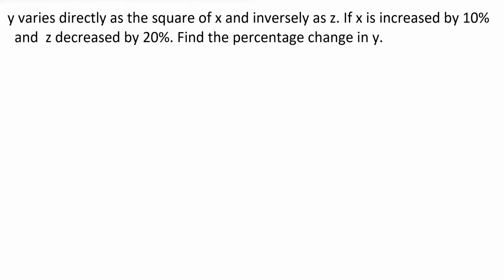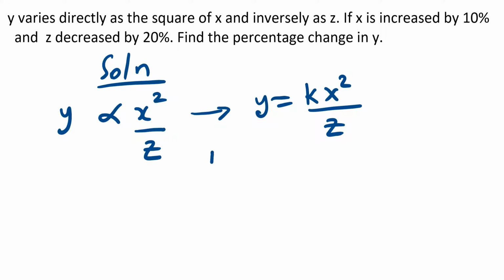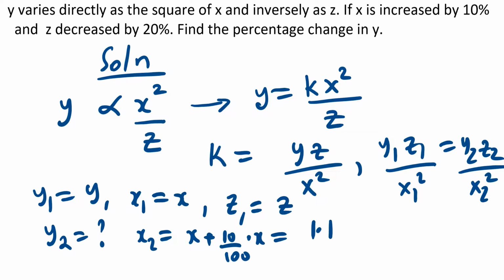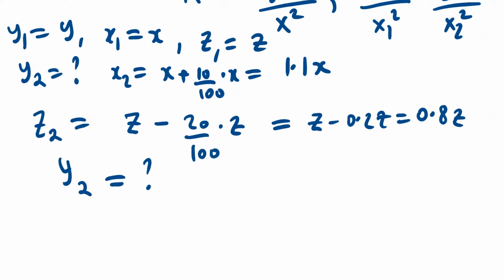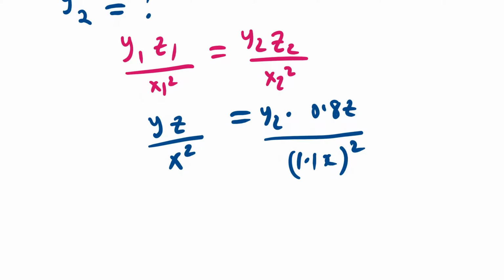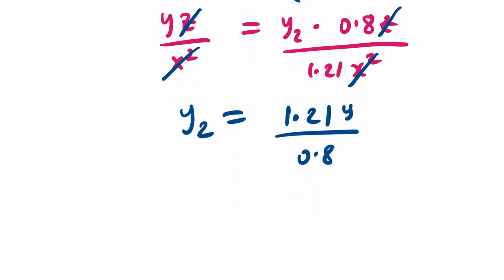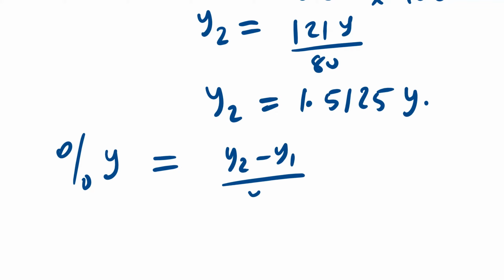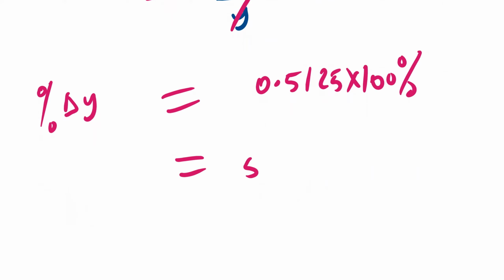JOINT VARIATION , BASIC MATHEMATICS FORM THREE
This question combined two concepts together, direct variation and inverse variation to form joint variation.